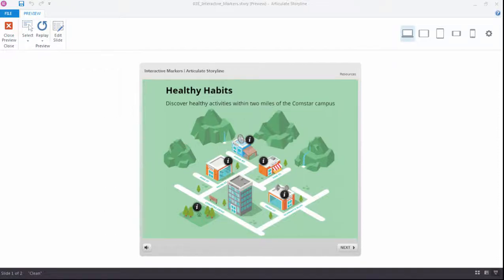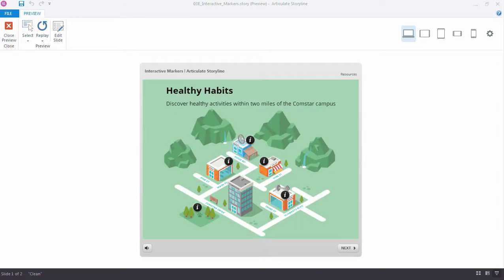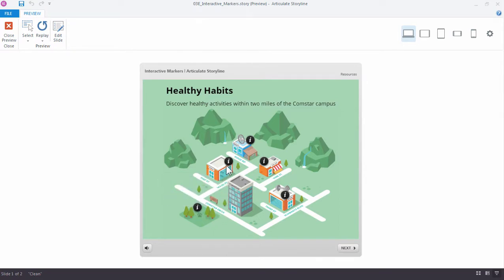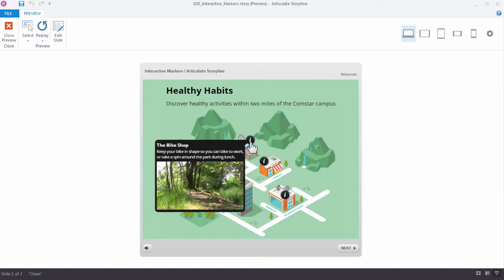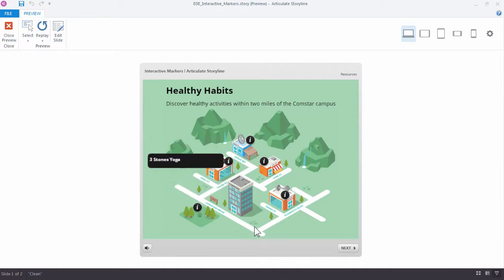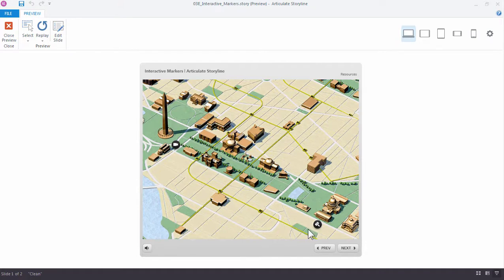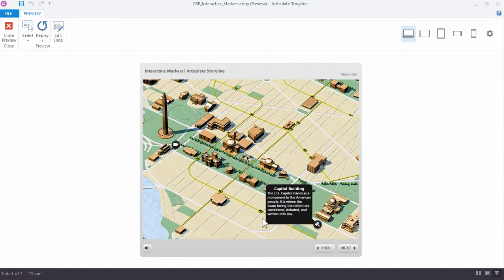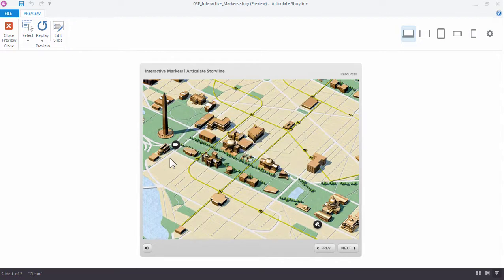Articulate Storyline 360: Adding Interactive Markers to an Image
In Storyline 360, a marker is a round button that reveals a label with additional content when you hover over it or click on it. Markers are super easy to use, and they make irresistible interactions.

In this tutorial, we’ll add interactive markers to a map of Washington, D.C. to reveal information about certain landmarks.